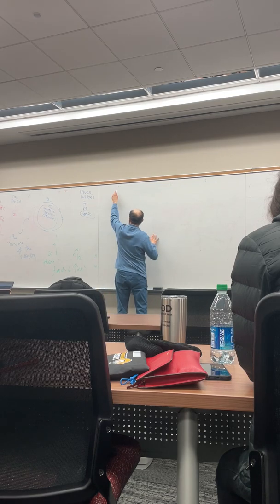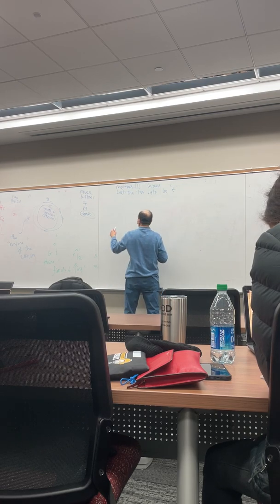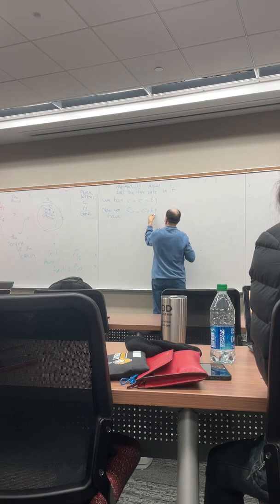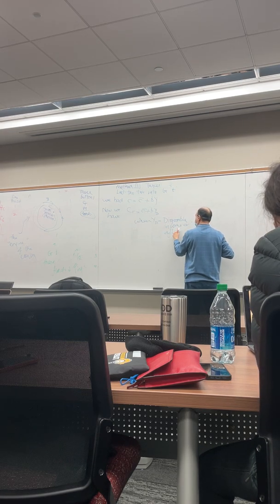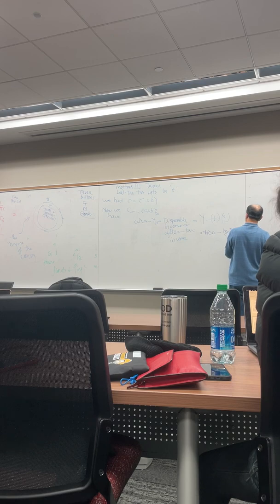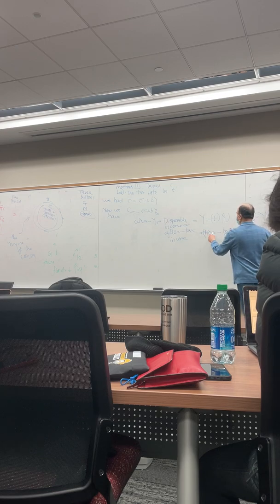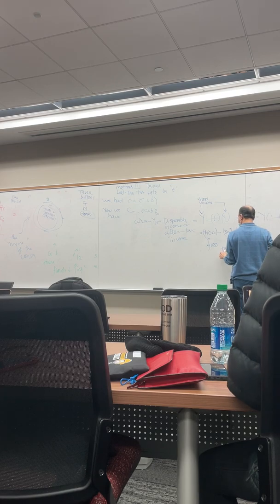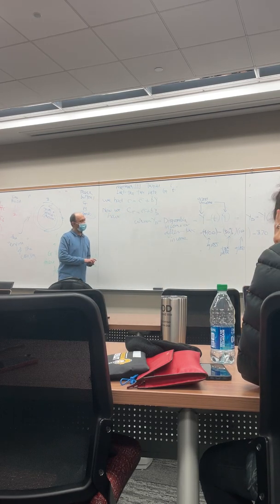Rutgers MBA Langdana Econ Lecture 2.2.22 (part 2/2)